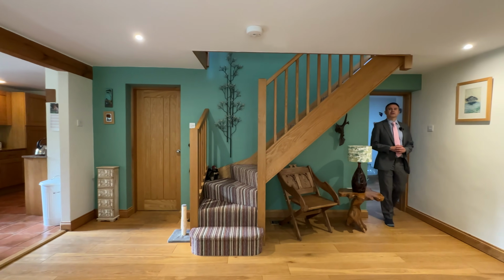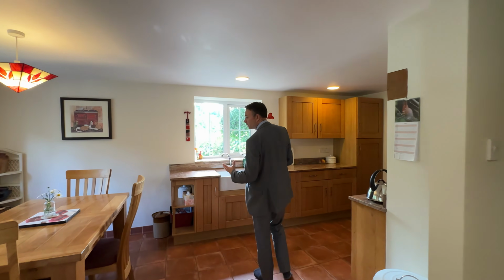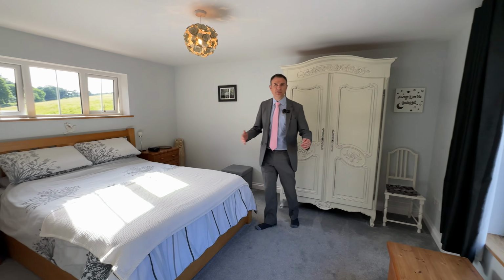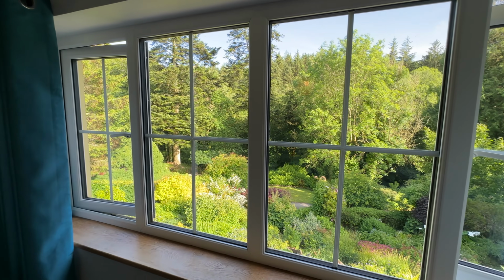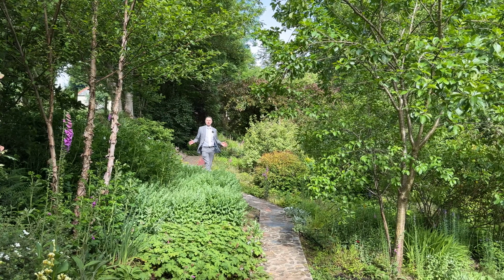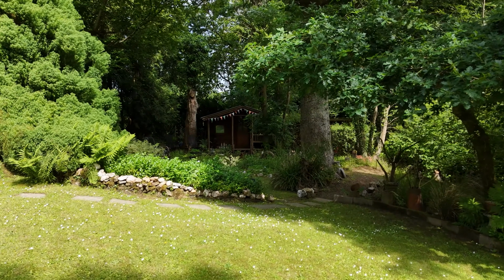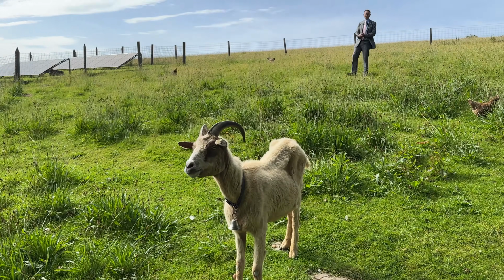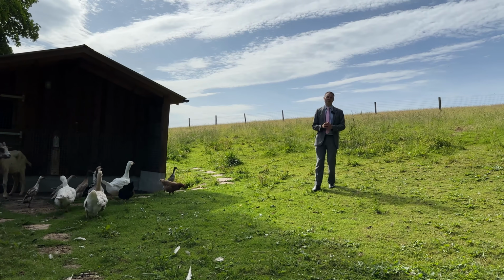Inside a 4-Bed Country Retreat – 2.94-Acre Garden Estate | Property Tour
Keepers Cottage, Boyton, Launceston, Cornwall, PL15 9RL

Tucked away at the end of a long private lane lies this charming four bedroom country residence, nestled within approximately 2.94 acres of grounds. A true gardener’s haven, the property is set in an idyllic location rich in wildlife and tranquillity - offering genuine escapism.

EPC rating C.
Council Tax: Cornwall Council: Band E.
Tenure: Freehold.